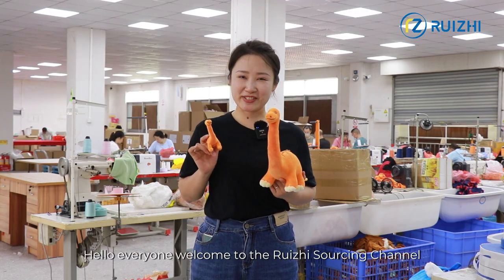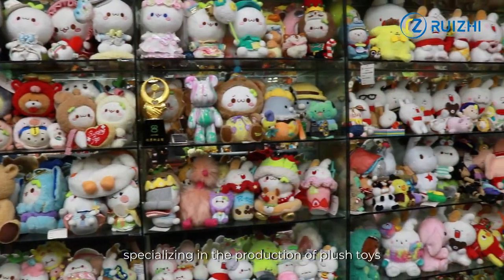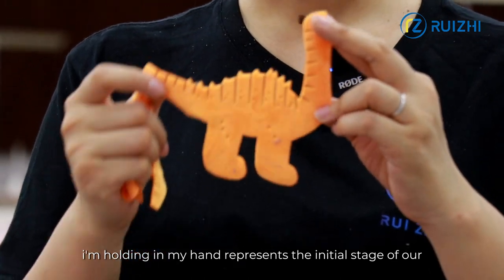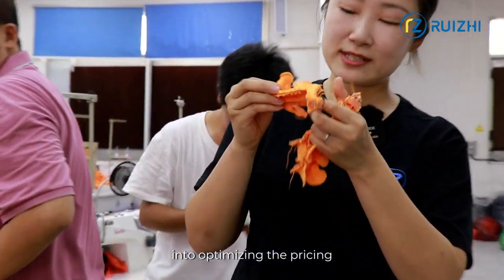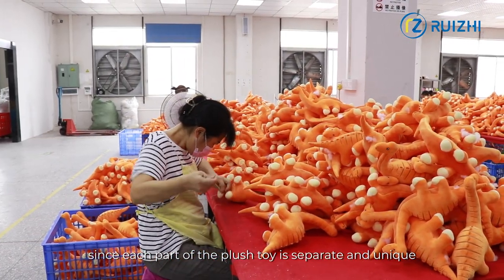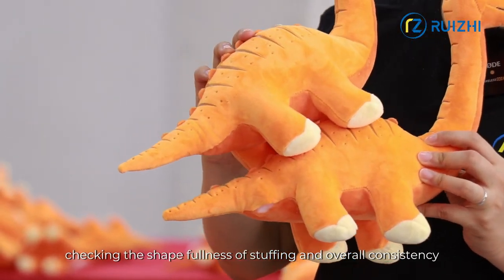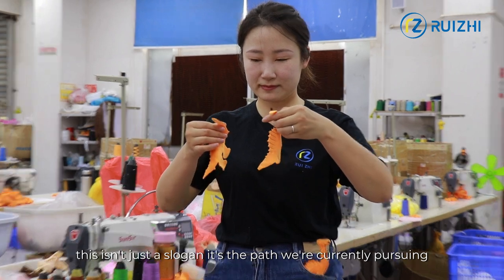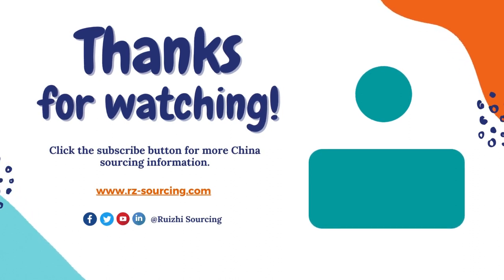Plush Toy Chinese Factory Tour: Witness the Marvels of Dinosaur Plush Toy Manufacturing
In this video, we go behind the scenes of a plush toys factory specializing in dinosaur plush toy production.

With over 15 years of experience, this factory based in Dongguan, Guangdong Province has been supplying high-quality plush toys to Japan, Europe, and the United States.

If you've ever wondered how plush toys are made or wanted to learn more about the fascinating world of manufacturing, this video is a must-watch!

🖥 Chat With Ruizhi Sourcing on Whatsapp
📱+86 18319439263